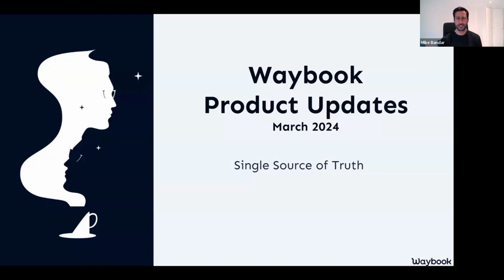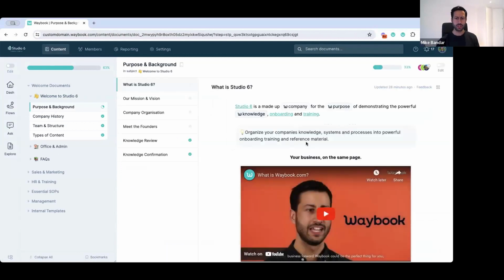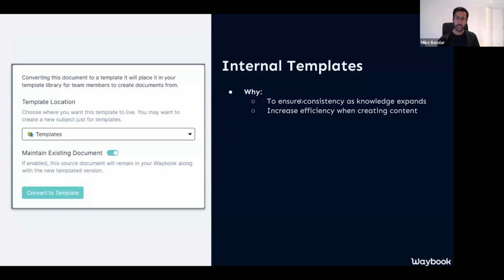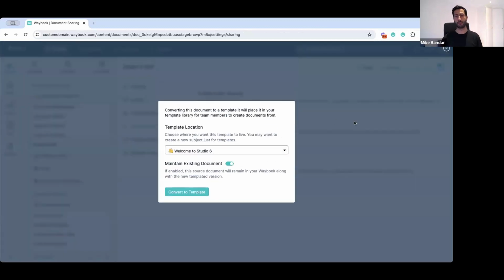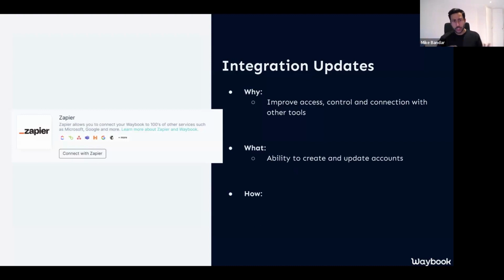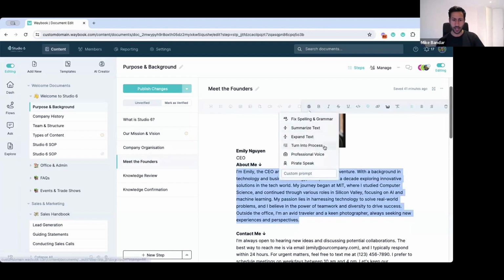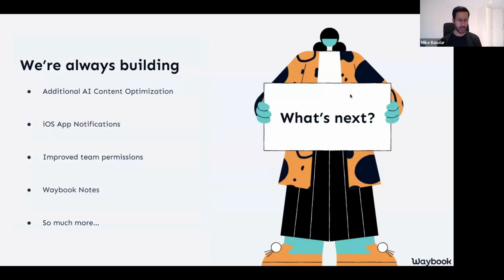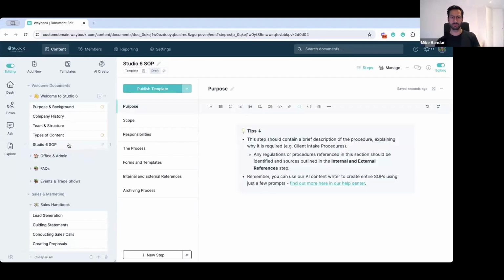Waybook Feature Release: Internal Templates, AI Content Optimization, and more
Find out what's new on Waybook and what's coming to the product soon! to see more about these features.

Jump to the feature you're most excited to learn more about using the timestamps below and check out our public roadmap for live updates on what's coming soon.

01:52 - What we're covering in this session
03:11 - Individual Progress Reset
07:43 - Internal Templates
13:32 - Integration Updates
15:51 - AI Content Optimization
22:04 - What's coming next ✨